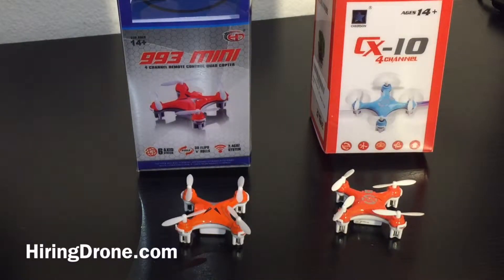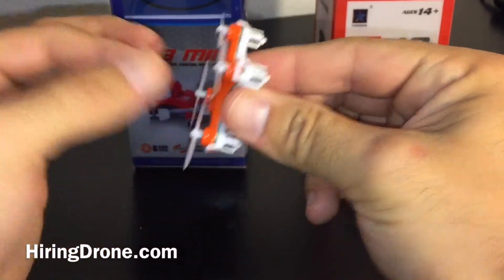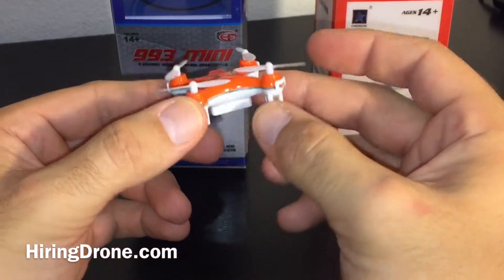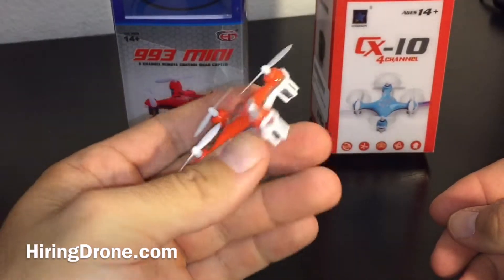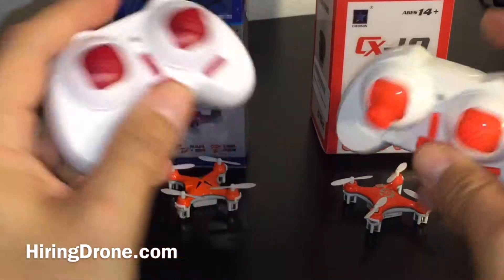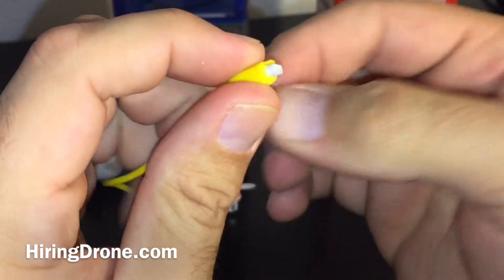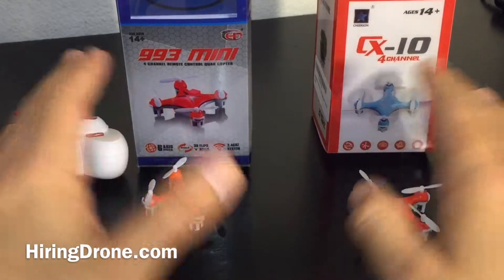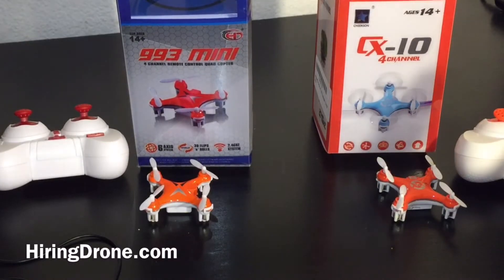Cheerson CX10 vs 993 Mini Nano Quadcopter Reviews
Check out this Cheerson CX10 vs 993 Mini Nano Quadcopter Reviews video. I go over the pro's and con's of each micro drone.  Videos and more!